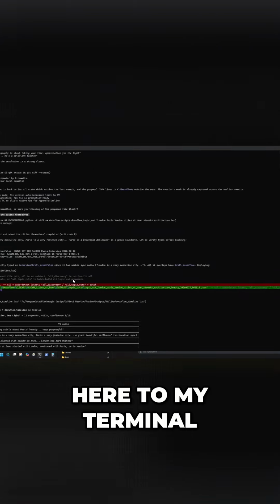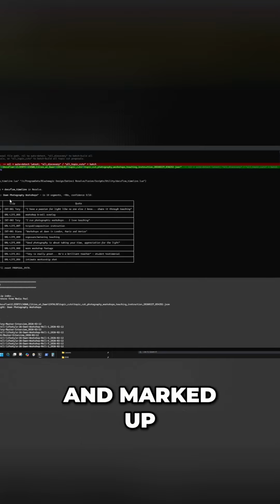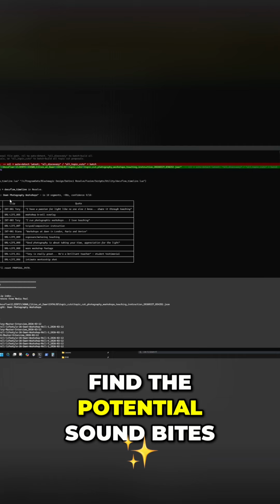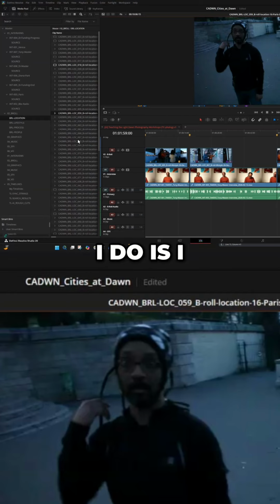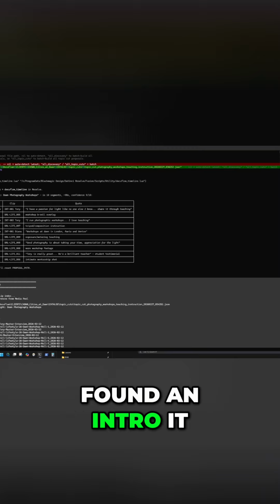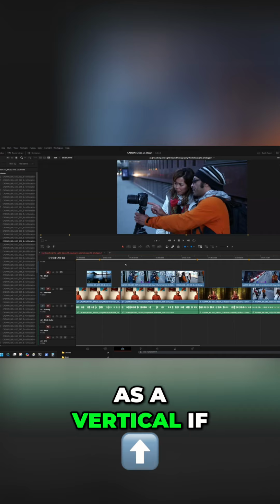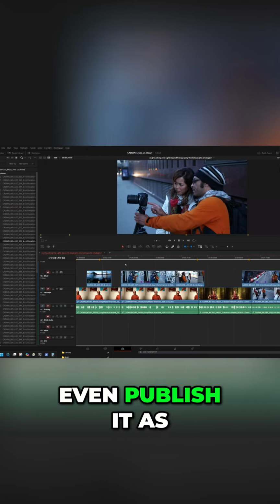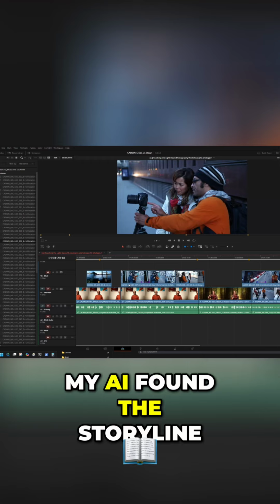AI Video Editing: DocuFlow Creates Perfect Rough Cuts Automatically!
Discover DocuFlow, the AI video editing software that crafts rough cuts and finds the storyline from hundreds of videos. AI catalogs footage, tags moments, and builds timelines, letting you finesse in minutes.